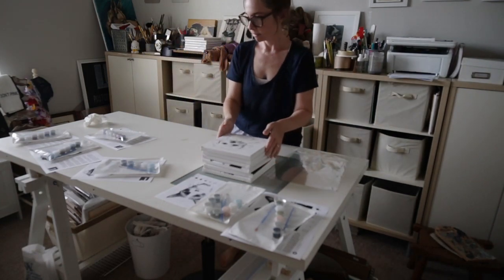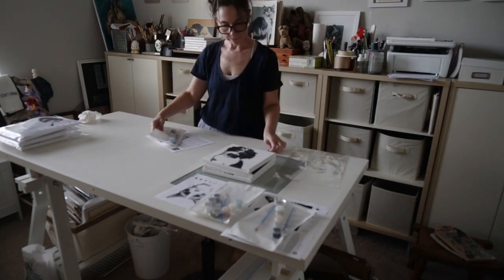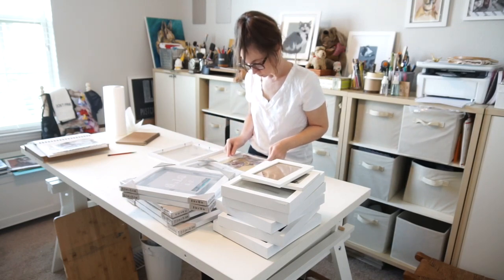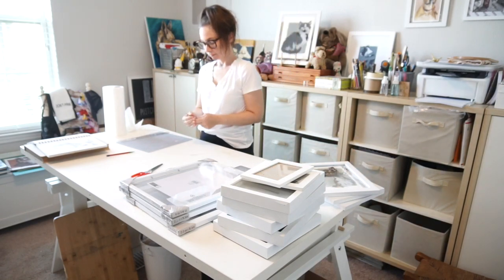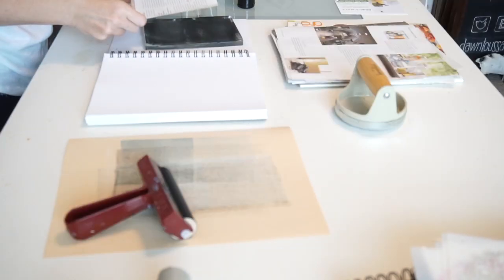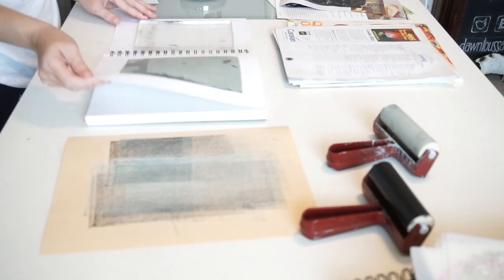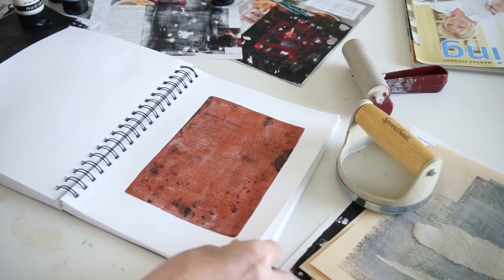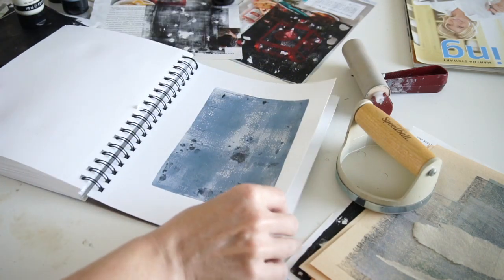Artist vlog 034: Catching up + Prepping a new sketchbook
Hey guys, I've been super busy over the last few weeks…but I haven't forgotten about you. I had a great visit with family, got lots of commissions out the door, worked on the studio a bit, got a new sketchbook started, let's catch up...
Thanks again for watching ;D